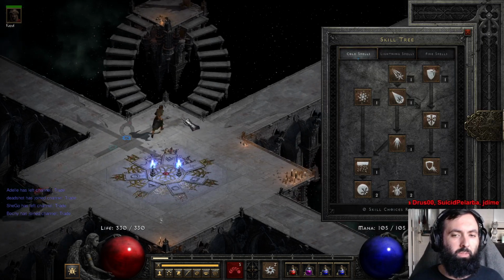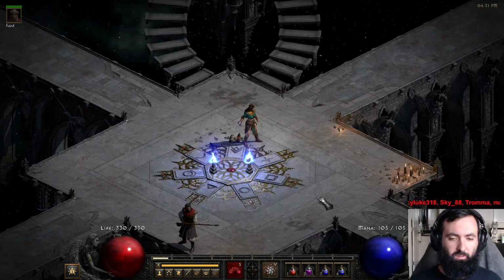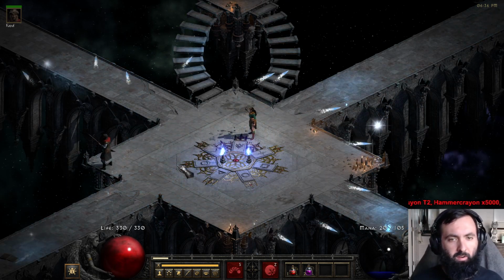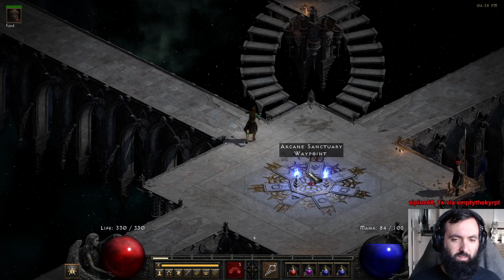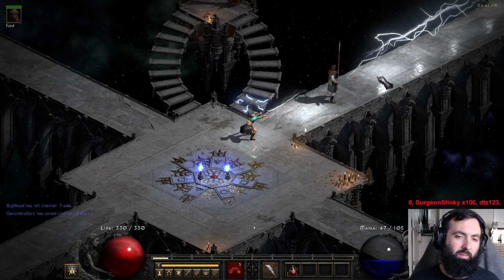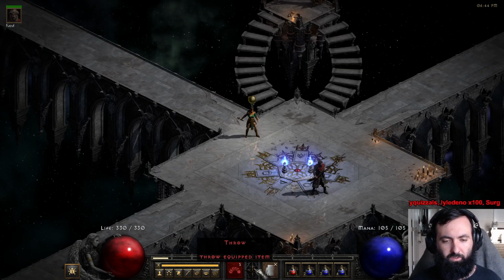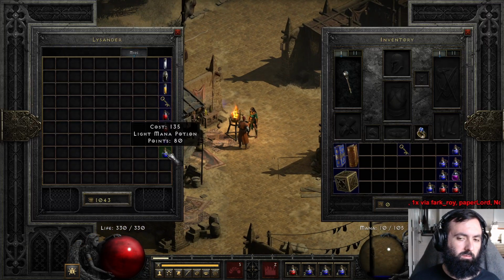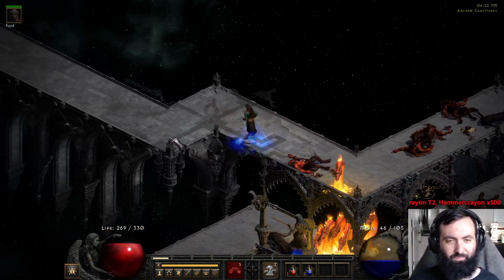D2R Beta - All Sorceress Skills - Visuals and Demos Level 30 Sorceress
All Sorceress Skills - Visuals and Demos - Fully Zoomed In - Zoomed Out - Some Vanilla Comparisons - Level 30 Sorceress in D2R Beta with only Act I-II available.

If you love Diablo II, I provide Full-Time 6-7-Days a week variety Diablo II PD2/LOD (Lord of Destruction) content on my stream.